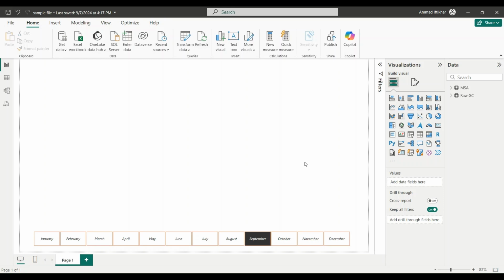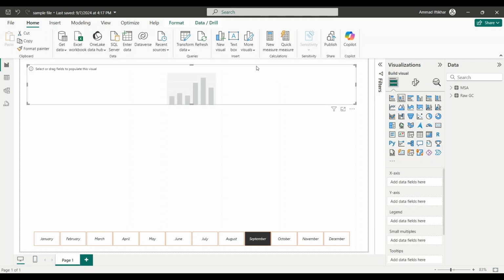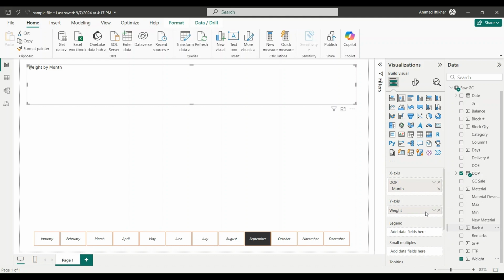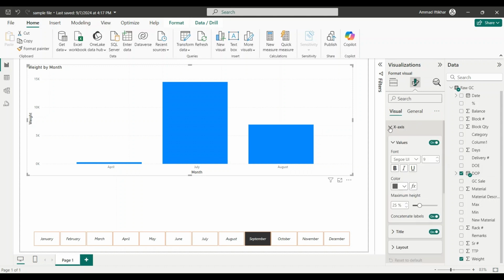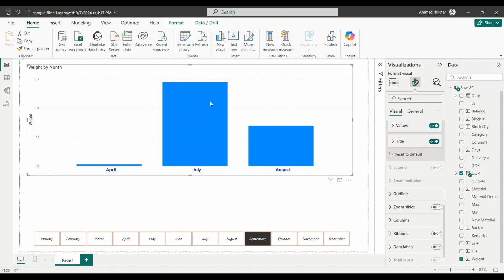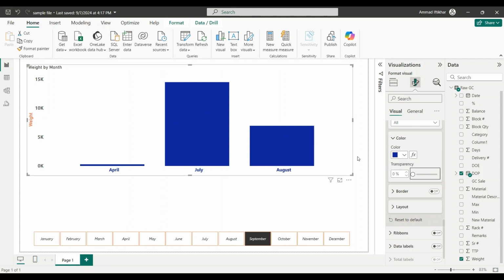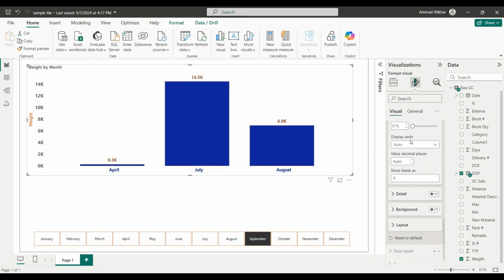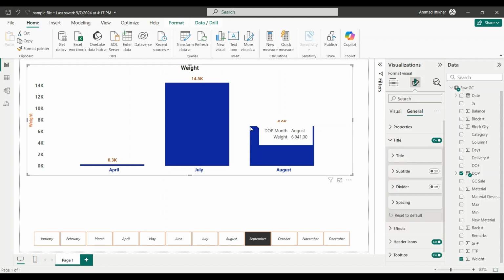How to add Column Charts in Power-Bi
Learn powerbiforbeginners powerbitips powerbi PowerBI